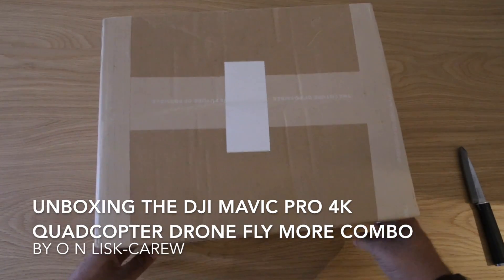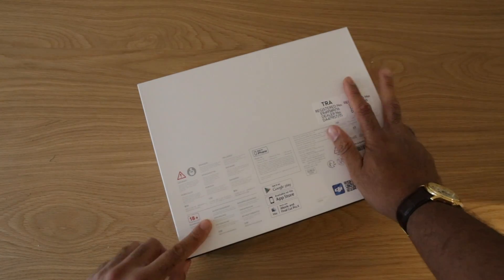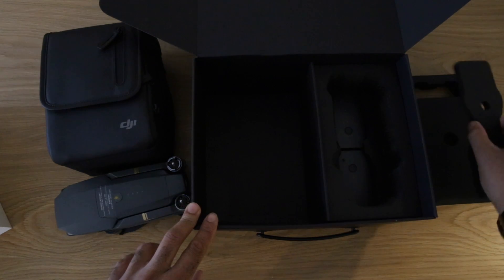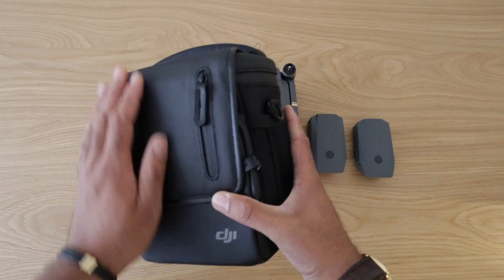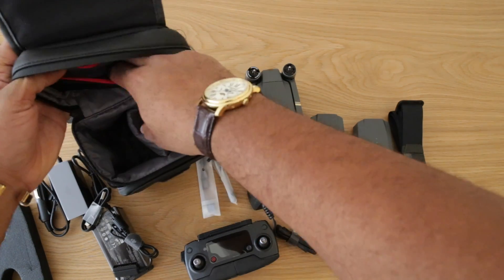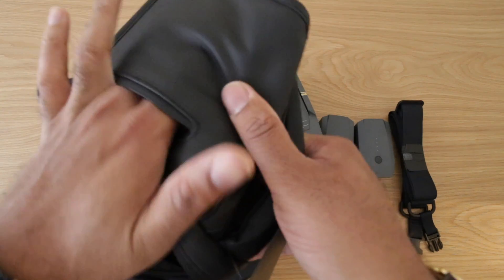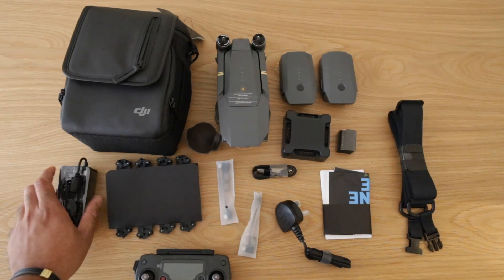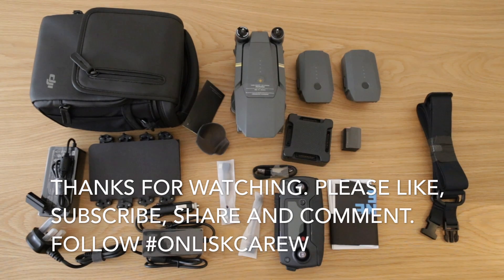Unboxing the DJI Mavic Pro 4K Quadcopter Drone Fly more Combo by O N Lisk-Carew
This video is about Unboxing the DJI Mavic Pro 4K Quadcopter Drone Fly more Combo by O N Lisk-Carew

The DJI Mavic Pro is a small yet powerful drone that turns the sky into your creative canvas easily and without worry, helping you make every moment an aerial moment. Its compact size hides a high degree of complexity that makes it one of DJI's most sophisticated flying cameras ever. Bundled with additional propellers, 2 batteries and a bag, this combo is the pefect starter kit.

Includes additional batteries and accessories.
Maximum speed 40 metres per second.
Maximum flying height 5000 metres.
75 minutes charging time for 27 minutes flying time.
Suitable for indoor and outdoor use.
Controlled using remote.
Wi-Fi enabled.
Built in camera 12.35MP and 4k UHD video.
Batteries required: 1 x Li-Ion (included) plus (included).
For ages 18 years and over.
This item is not a toy.